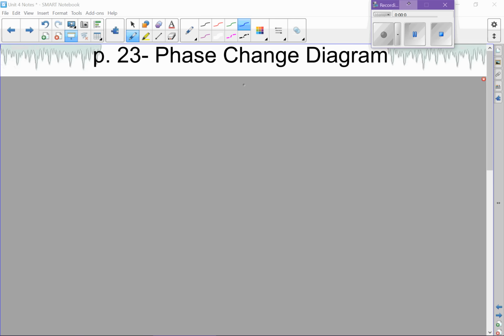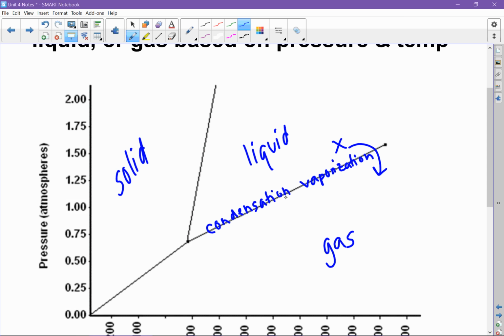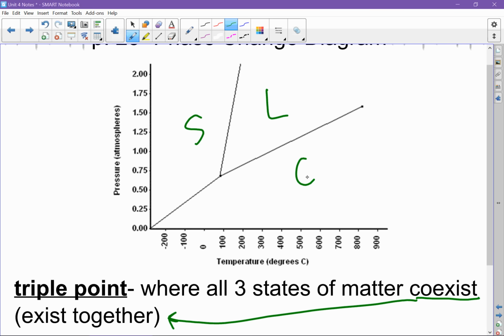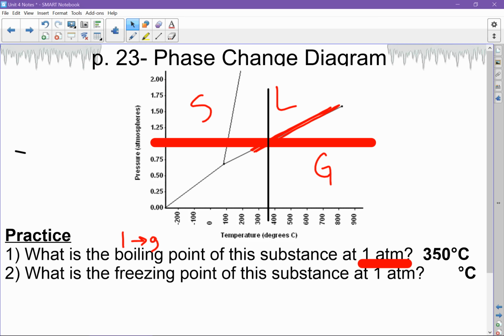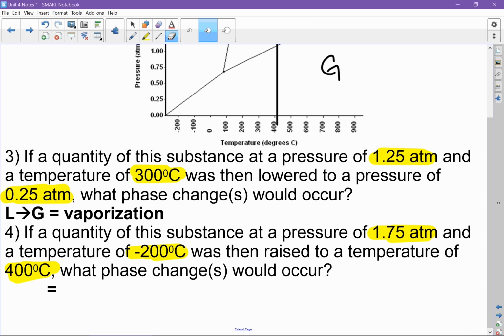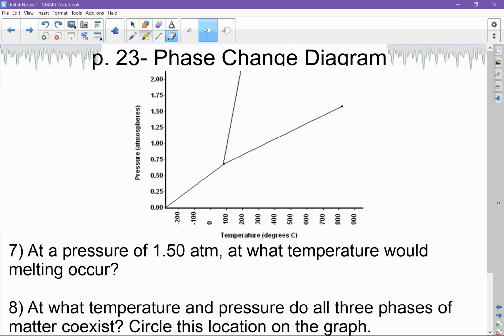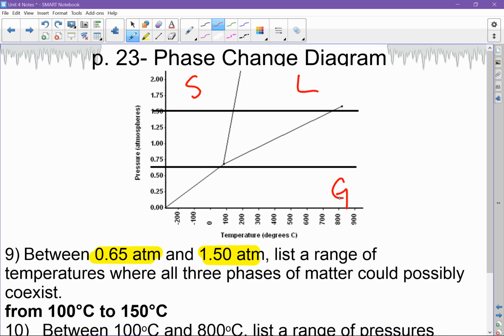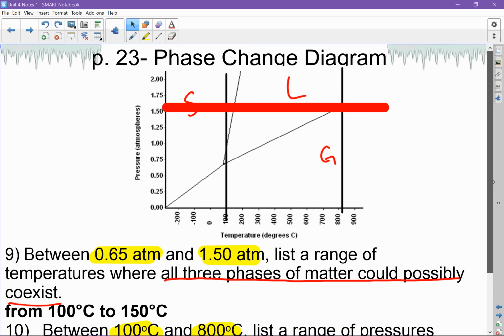Unit 4 p. 6- Phase Change Diagram